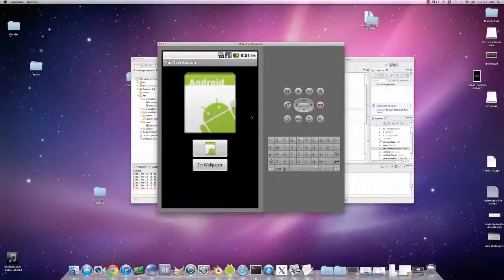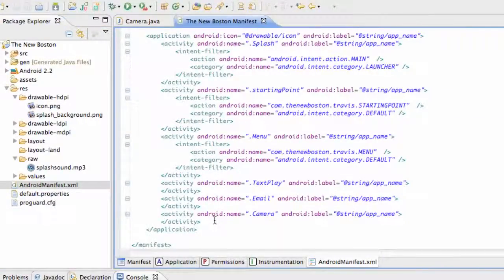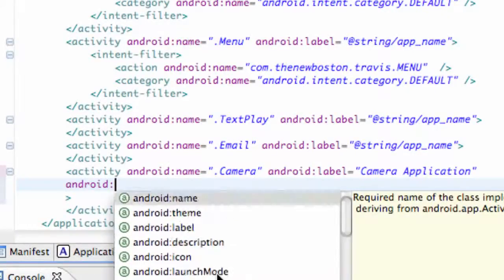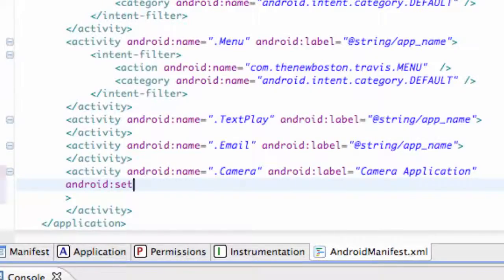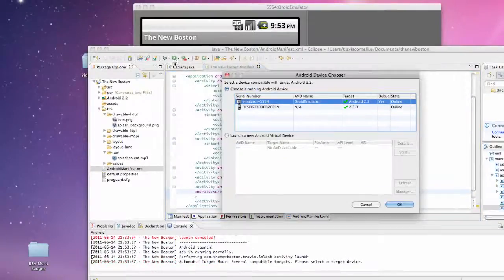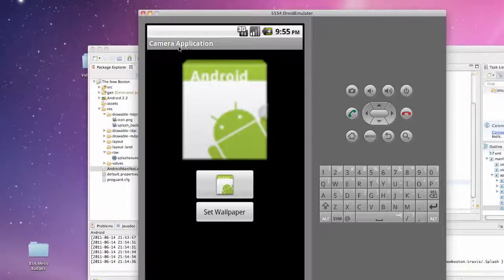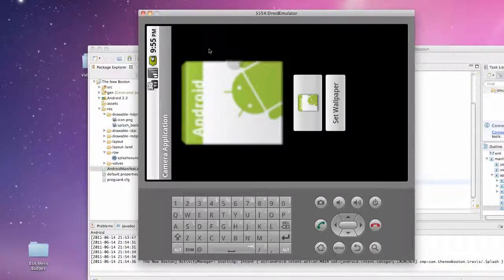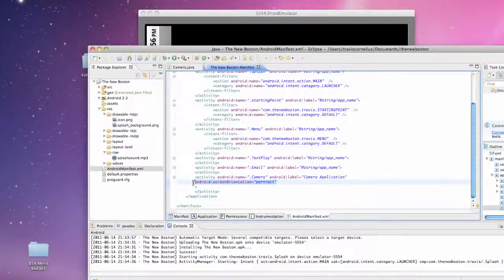Android Application Development Tutorial 43 Set Fixed Screen Orientation